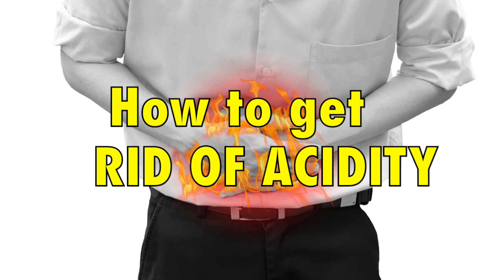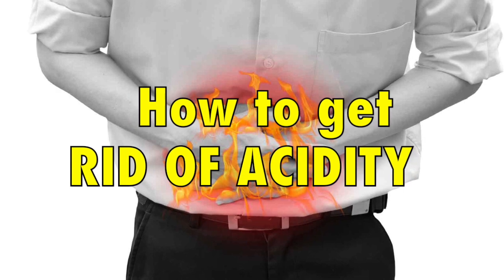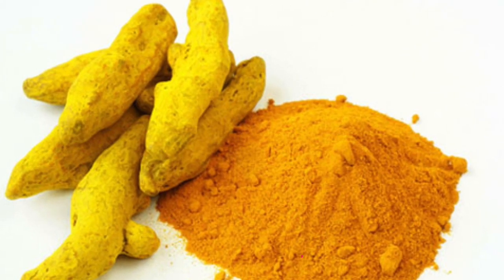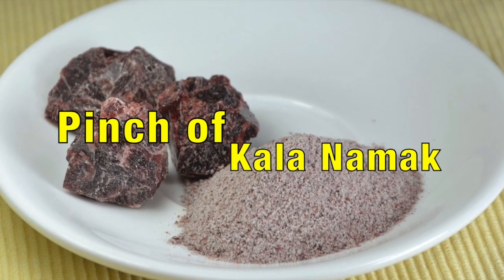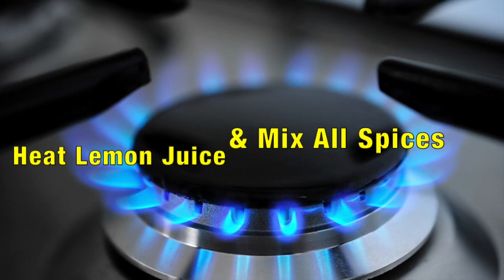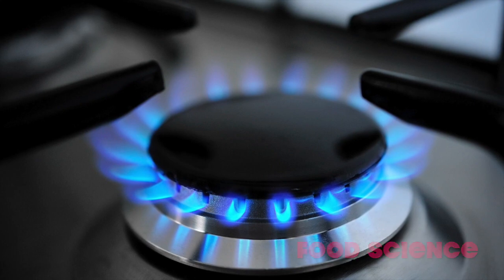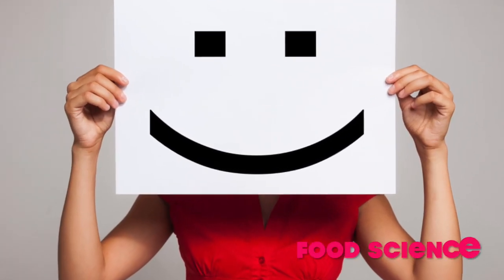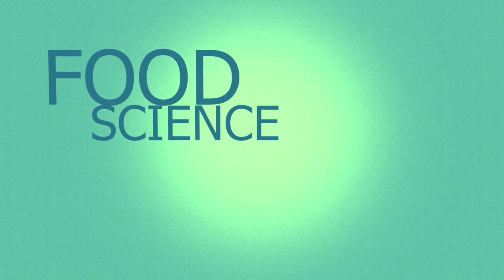एसिडिटी व जलन मिंटो में गायब | Acidity Problem In Hindi | Natural Home Remedies to Cure Acidity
Acidity Problem In Hindi गैस सम्बंधी बीमारी // Gharelu Upchar - Natural Home Remedies to Cure Acidity | How to get rid of Acidity, Gas
Acidity Treatment in hindi | 1 Ek minute mein acidity se rahat | Natural method to cure acidityRemedy for Acidity / Acidity Remedy in Hindi / Get rid of Acidity / ACIDITY का घरेलू ईलाज़ Home Remedy / Instant & Assured Relief from Acidity

How to Increase Breast Size Naturally in 2 Weeks / Enhance Breast Size at Home in Hindi

Get Rid of Acidity in less than 1 Minute गैस सम्बंधी बीमारी / Home Remedy For Stomach Problem

Get Fair Skin In 7 Days | Get Fair Skin Fast for Men & Women Hindi | Fair Skin Face Pack